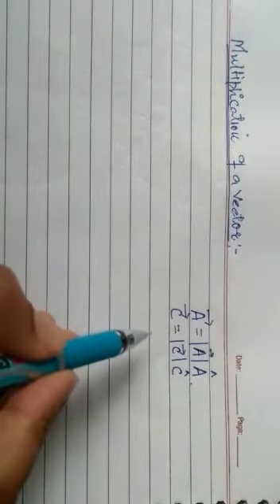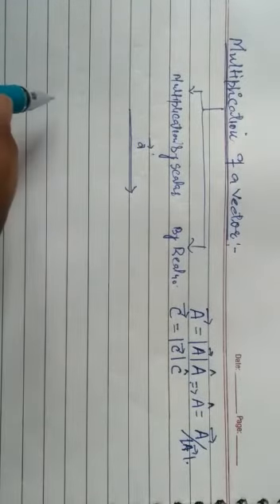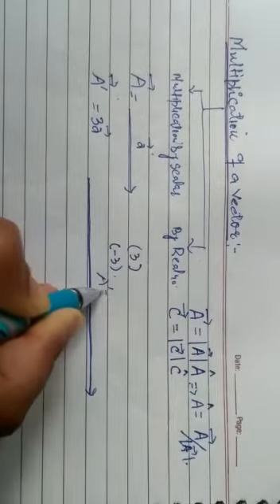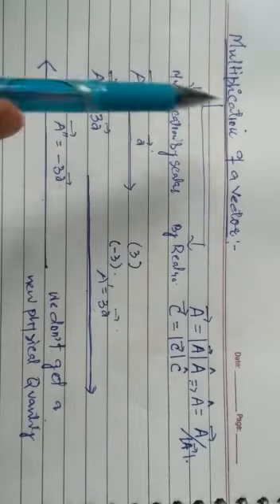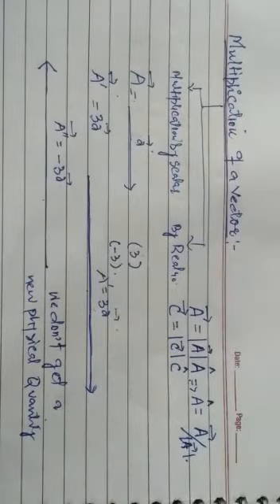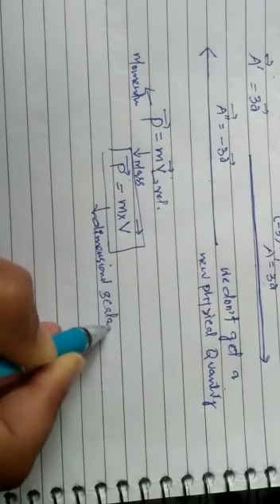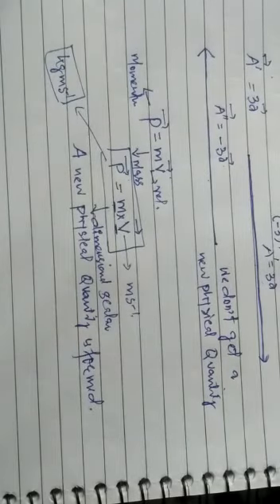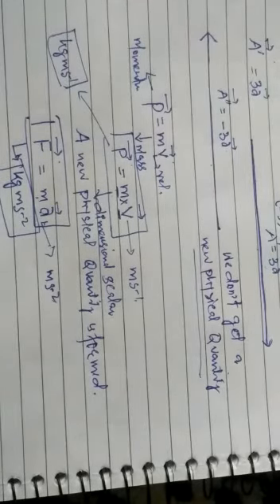CLASS 11 PHYSICS TOPIC VECTORS 18 4 2020